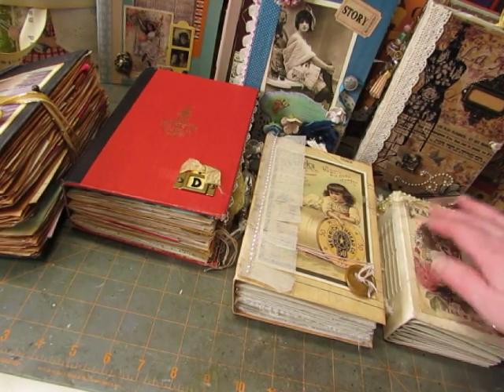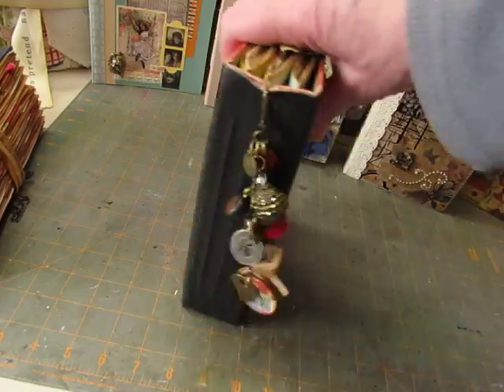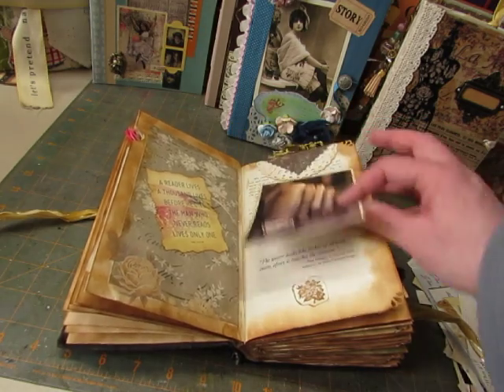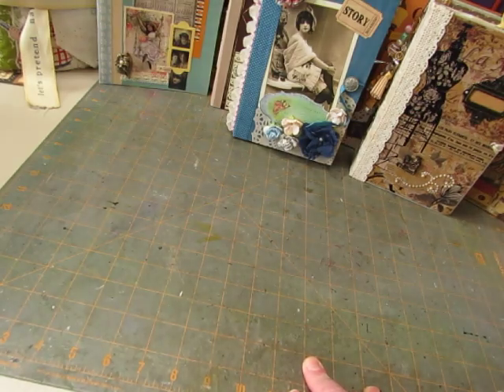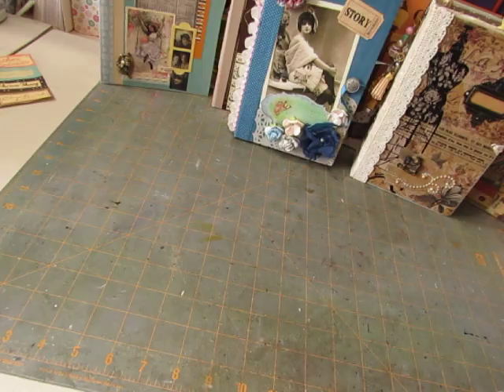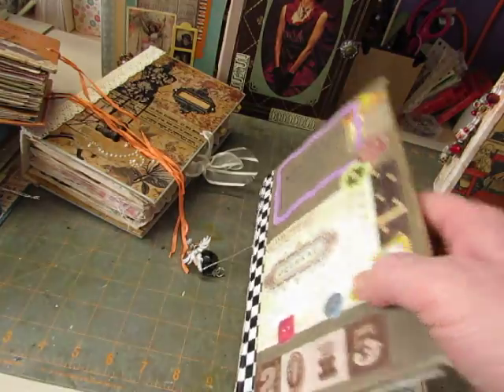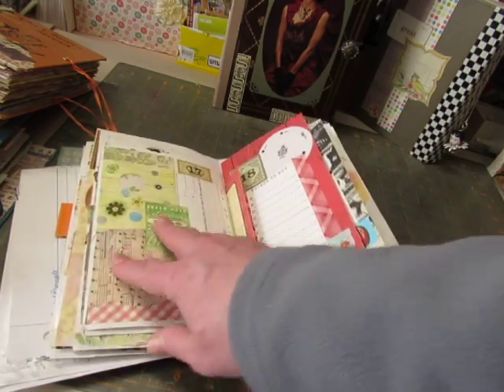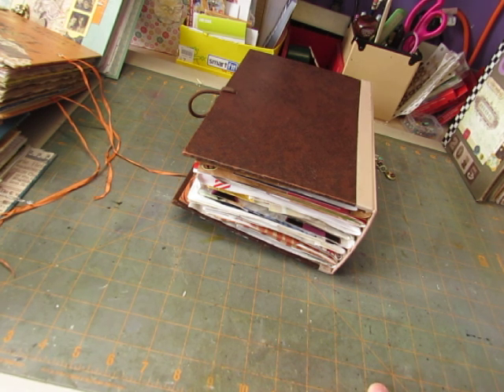How I use my junk journals, part 2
Here are some more of my junk journals, and how I use them.